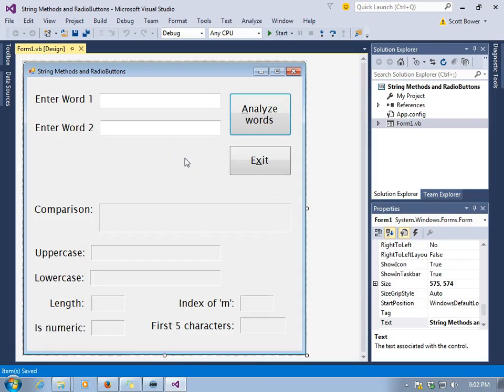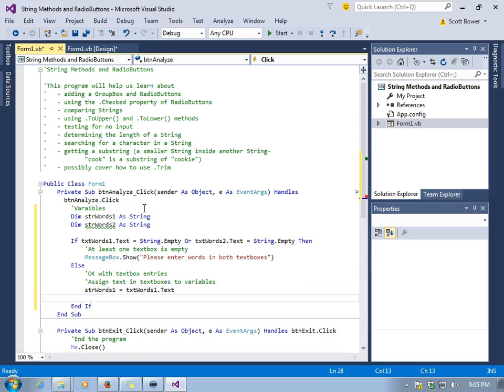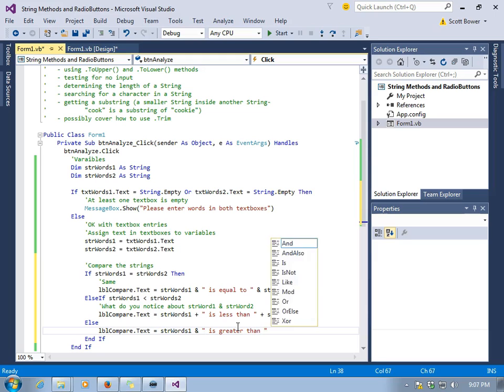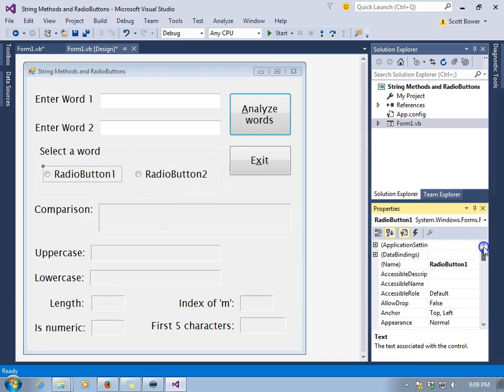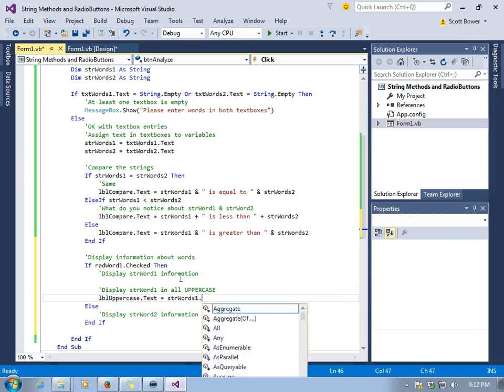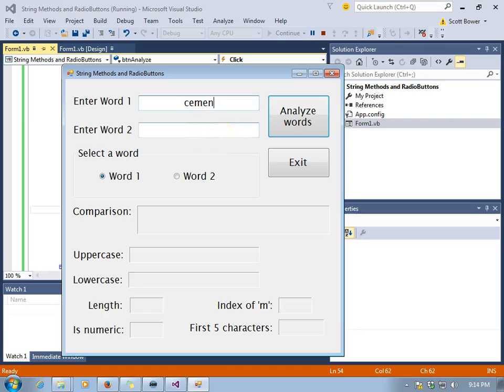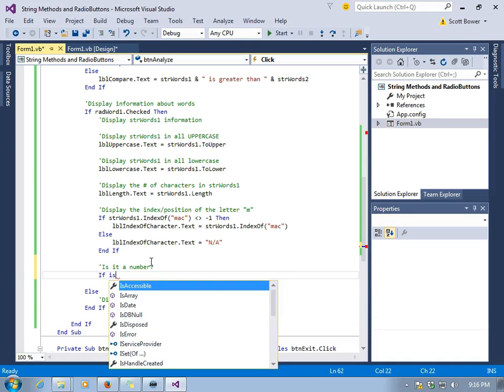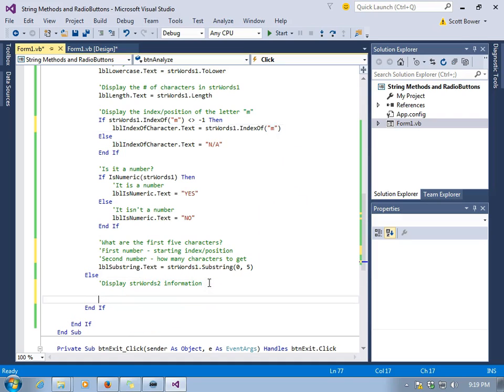String Methods and RadioButtons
Using RadioButtons in a GroupBox;

String methods, including .ToUpper, .ToLower, .Length, .IndexOf(), .Substring().
Also IsNumeric()

How could you use an IF block to address a program that crashes when it searches for a subtring that is longer than the original string (try using a three-letter word in the program we created - it should crash)?